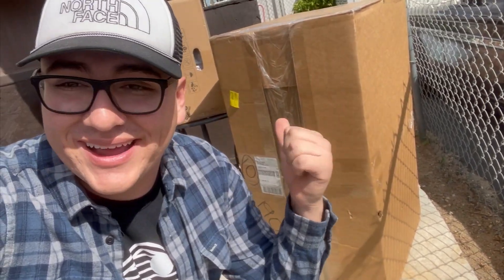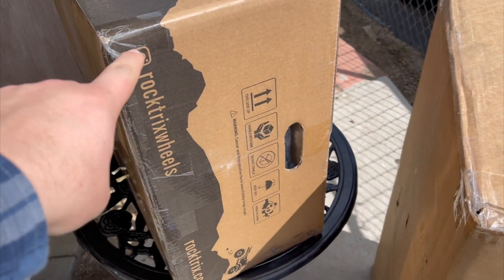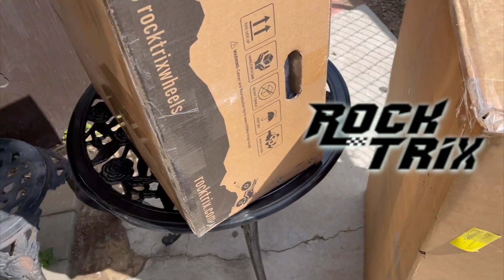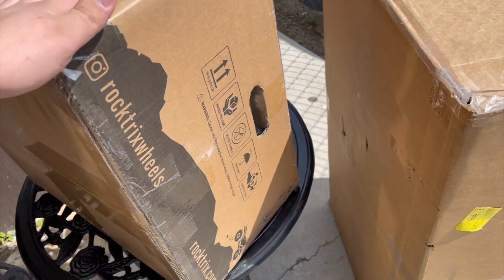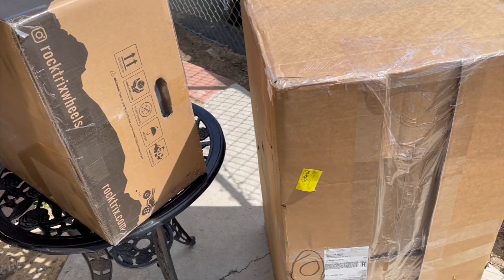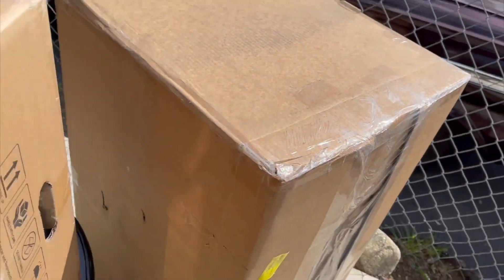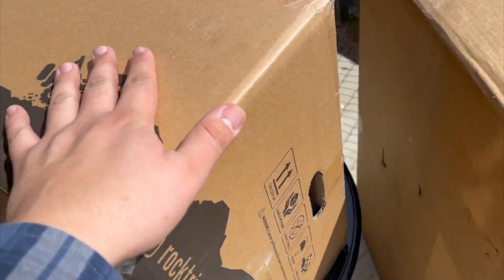New Wheels came In ! and also a Giveaway ! RockTrix Wheels | Najar Offroad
Finally received the new wheel! Straight out of the box these are really clean wheels. The bronze is a great color from RockTrix hit the nail on the hammer with the color! The design is one of my favorite i love the 6 spoke! The come in Bronze and Black

Purchase RockTrix Wheels

The Wheels I got